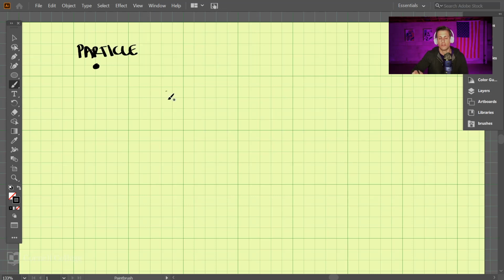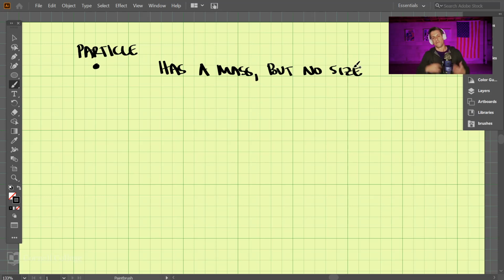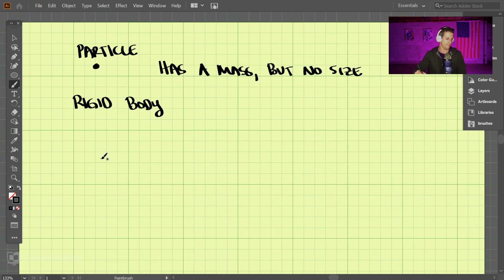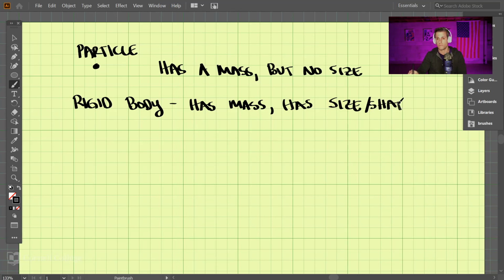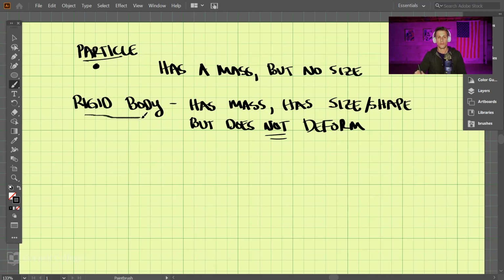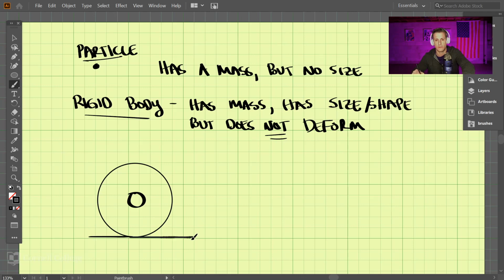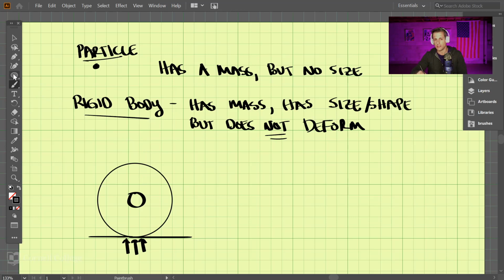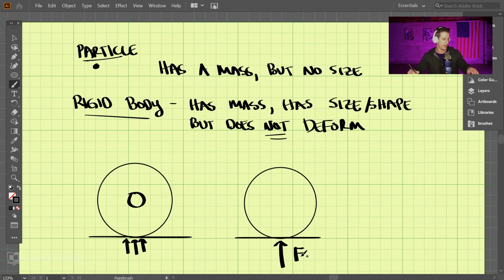Statics - Chapter 1 (2 of 5): Idealized Scenarios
As engineers, we often simply complex situations into idealized scenarios. This allows us to easily solve problems using appropriate approximations. The differences between particles, rigid bodies, and concentrated forces.